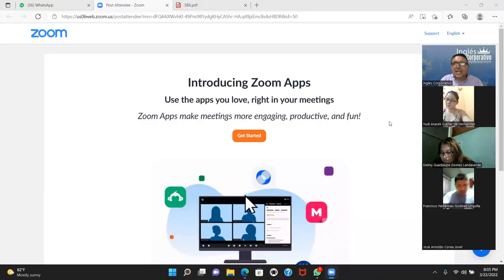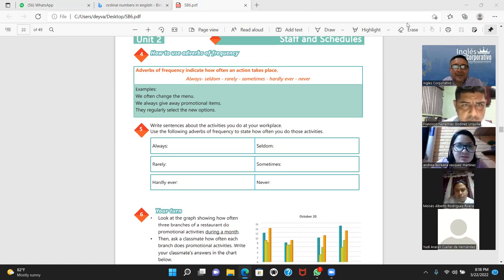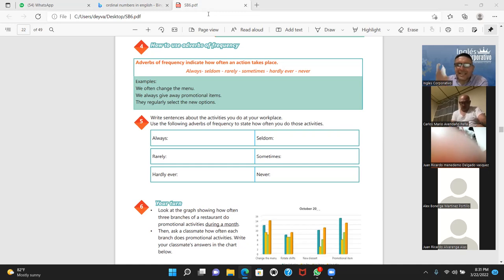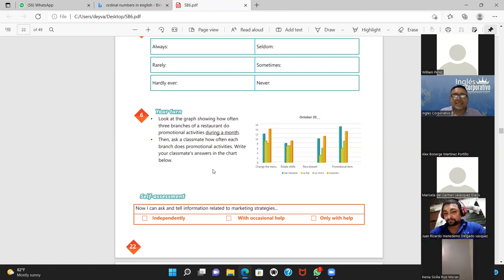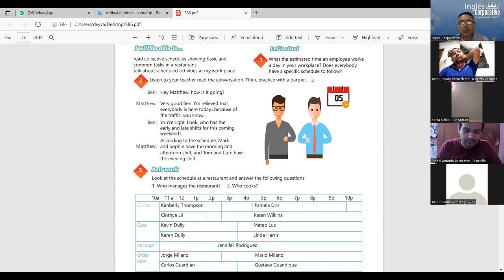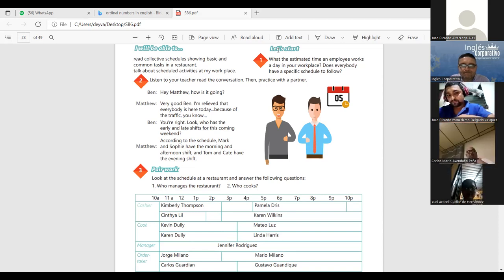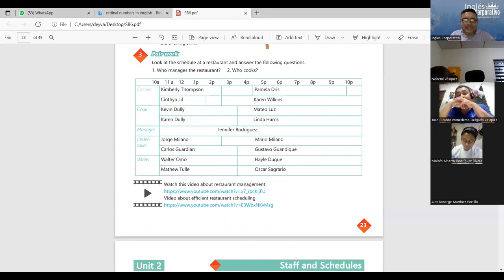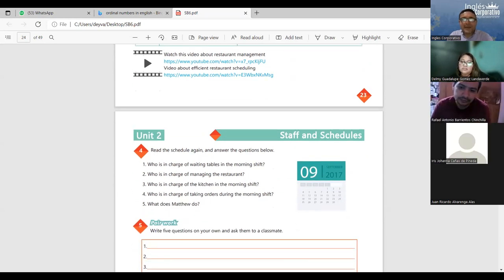Ingles Corporativo-MARCH 22ND-5 QUESTIONS